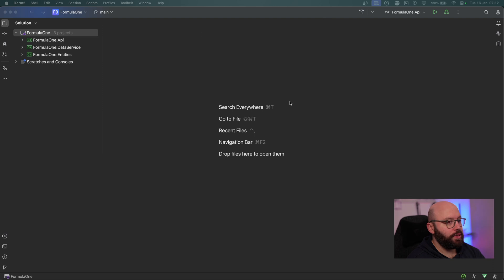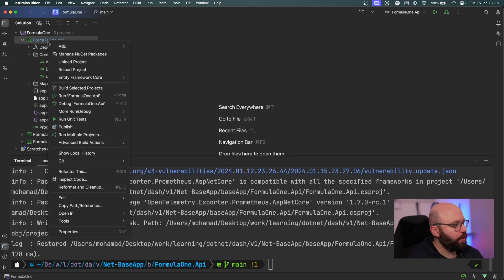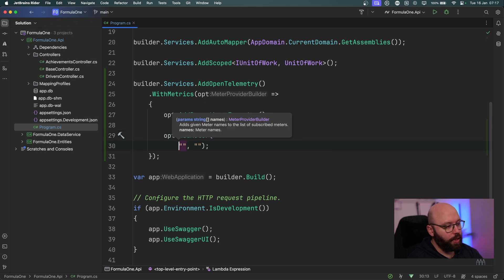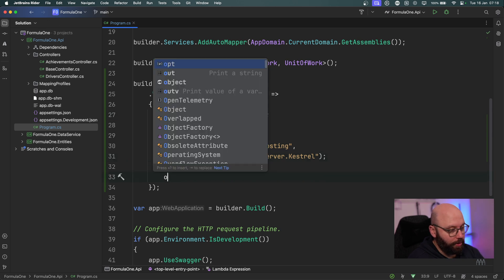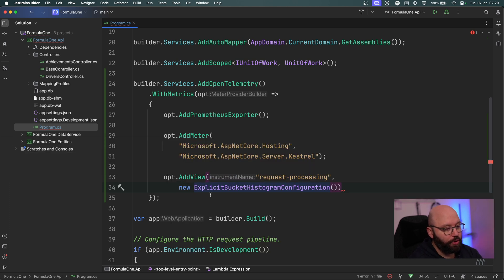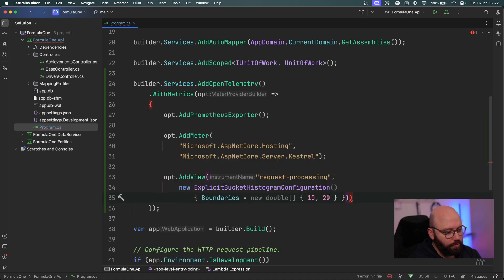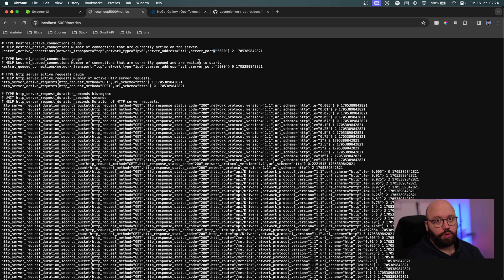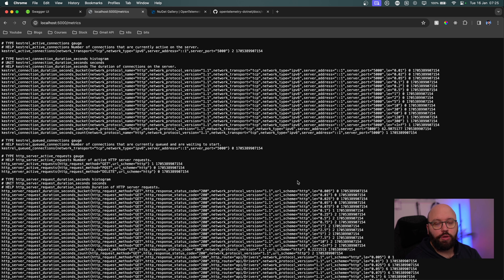.NET 8 🔥🚀 : Guide to Telemetry and Metrics - Exploring new Features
In this video we will discussed the new features with telemetry in .NET 8